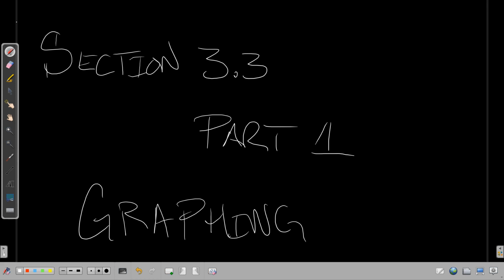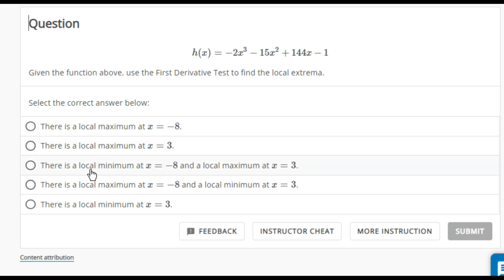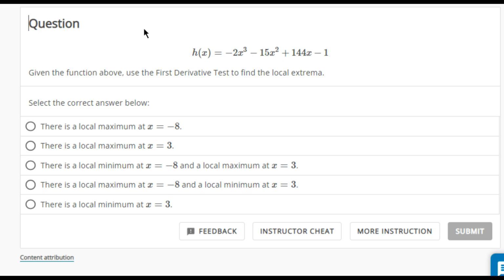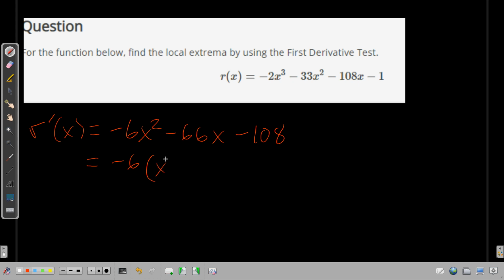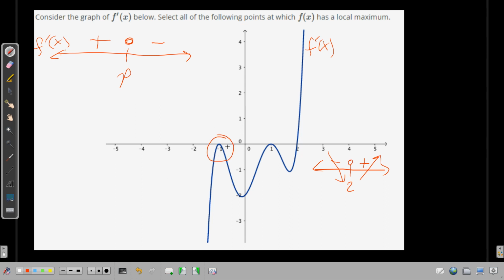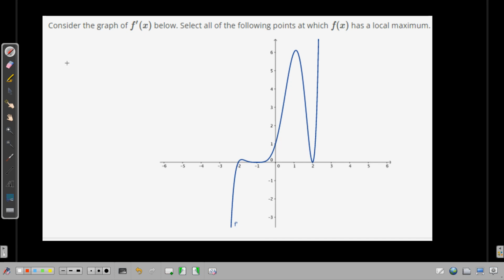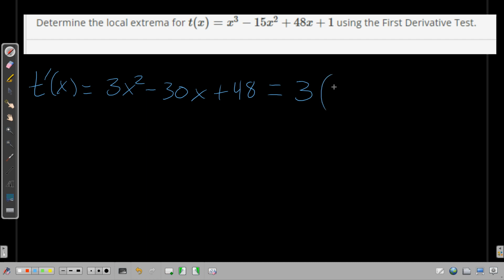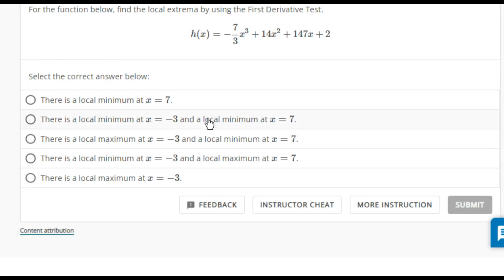1190 Business Calculus - Assignment 3.3 Part 1 - The First Derivative and Graphing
1190 Business Calculus - Assignment 3.3 Part 1 - The First Derivative and Graphing

University of North Texas - Spring 2023